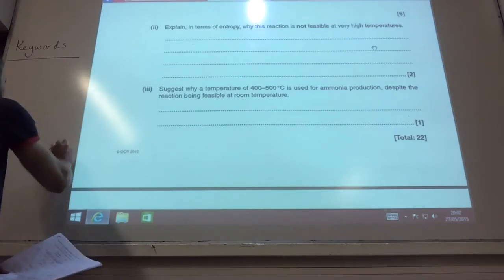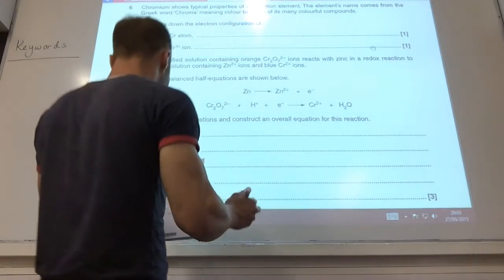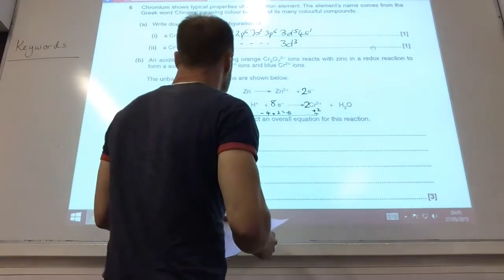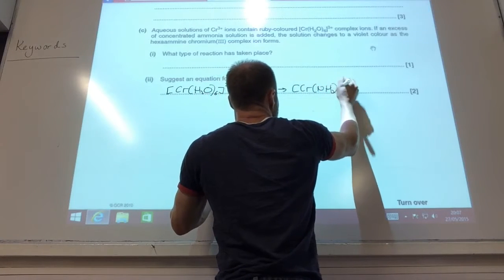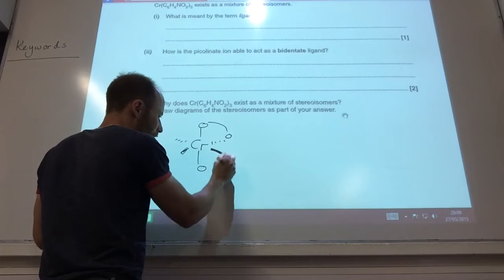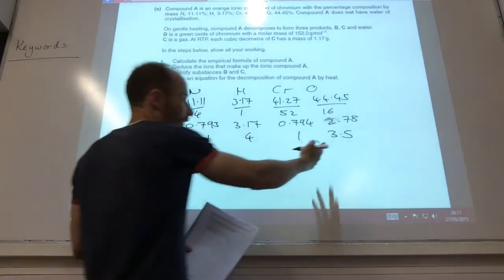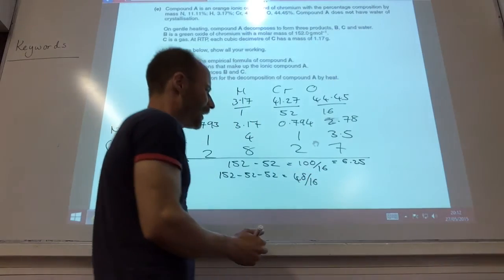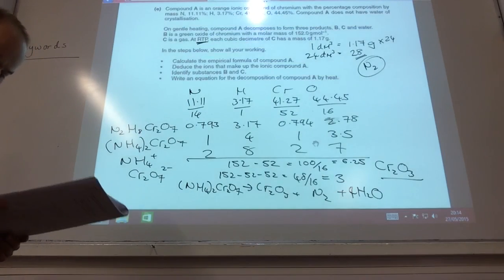F325 Equilibria Energetics and Elements June 2010 Q5-6 from